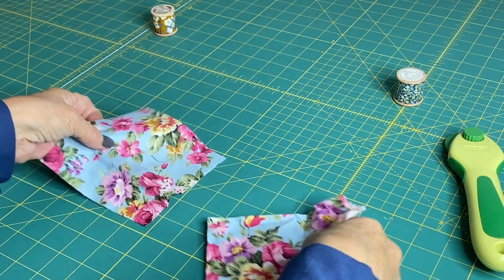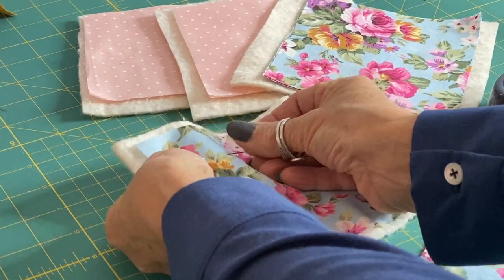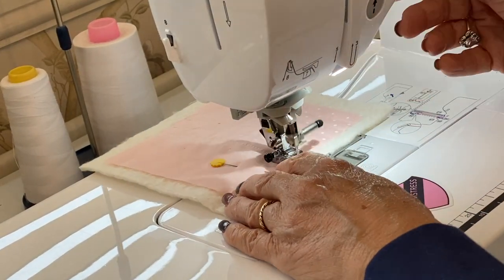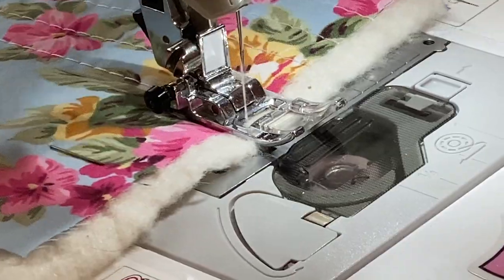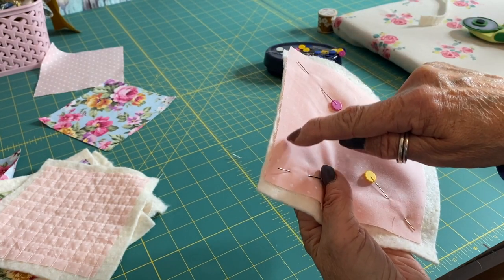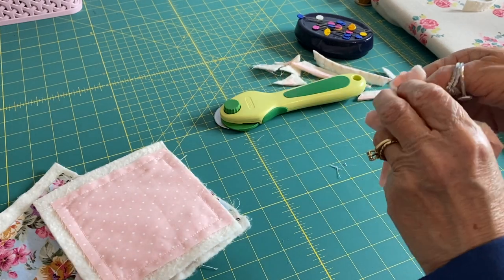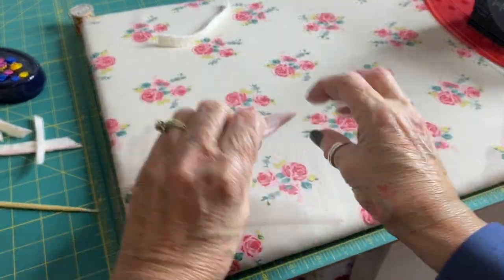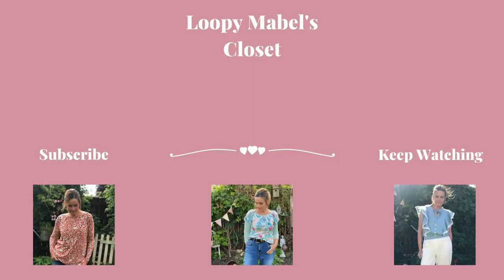15 Minute Easy Sewing Projects - Easy Quilted Coasters Tutorial Vlog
15 Minute Easy Sewing Projects - Easy Quilted Coasters Tutorial Vlog

Hi everyone, I just thought how fun it would be to make a tutorial using up your scrap fabrics.  These quilted coasters are the perfect gift-giving idea and brilliant last-minute stocking fillers too!
You can make a pretty set of 4 in under 30 minutes which is perfect at this time of year when everyone is busy.

Hope you enjoy making them!

The tools I use in my everyday dressmaking:

💗 Pattern Weights
💗 Brother Sewing Machine
💗 Brother Overlocker

Happy sewing
Jayne